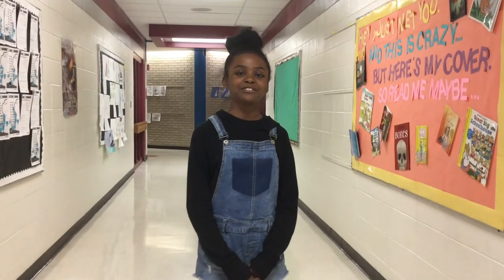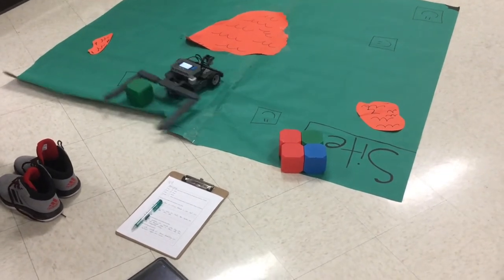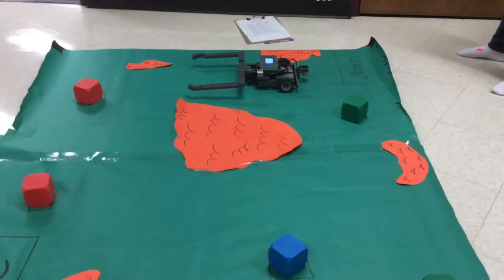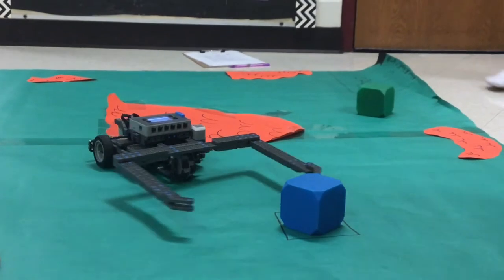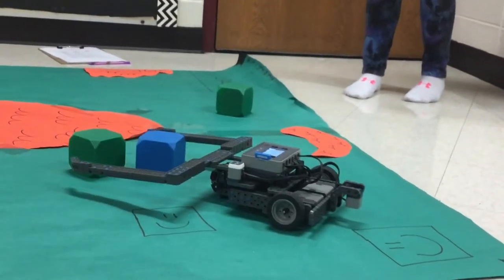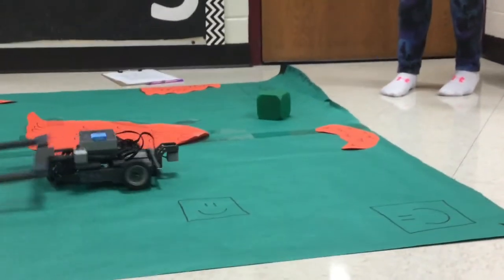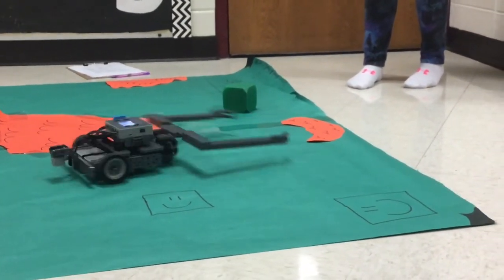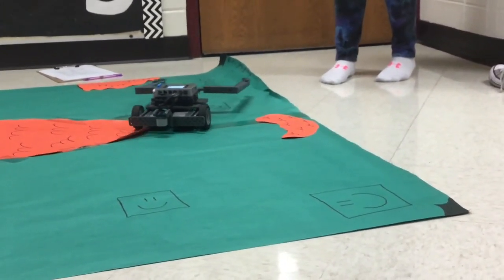PLTW Launch 5th Grade Robotics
This group of students did an excellent job with the final challenge for the Robotics and Automation course. They articulated the challenges they faced, and how they would improve their design. Their video is a great example of a presentation for this challenge.